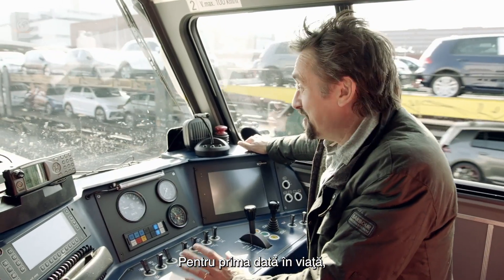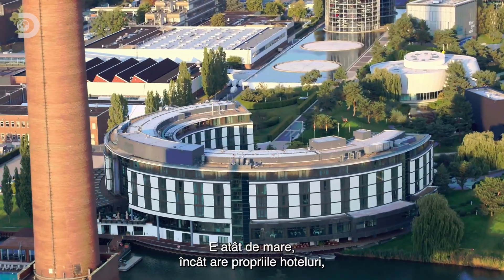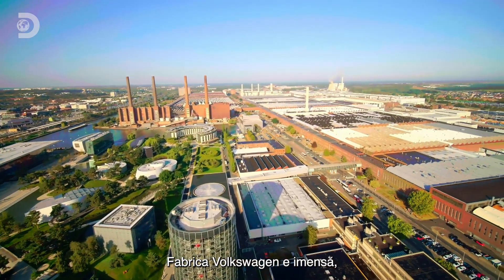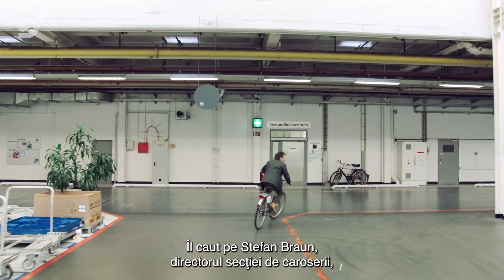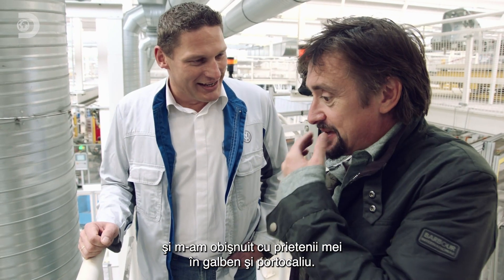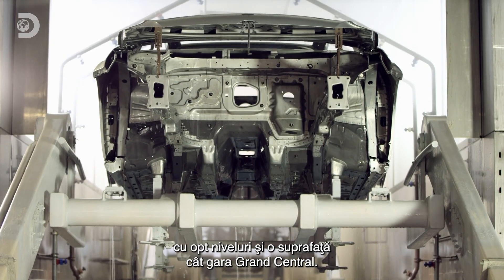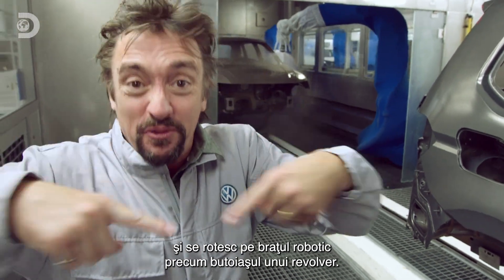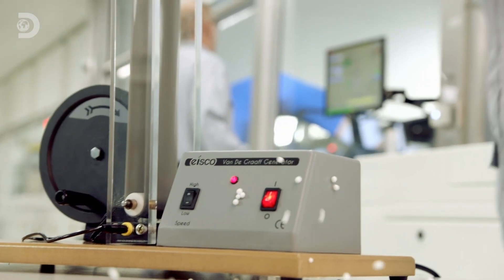Volkswagen are cea mai mare fabrică din lume | Megastructuri cu Richard Hammond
Fabrica din Wolfsburg e atât de mare încât are propria ei linie ferată. De trei ori mai mare decât Monaco, această fabrică poate produce 800,000 de mașini pe an!

Richard Hammond călătorește prin lume, explorând felul în care inginerii au construit unele dintre cele mai mari structuri și mașini de pe planetă.